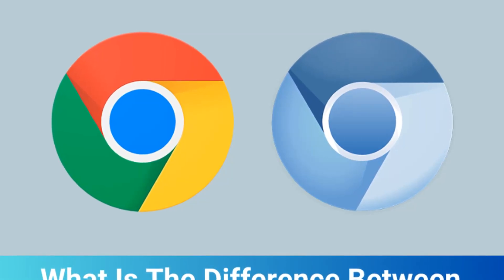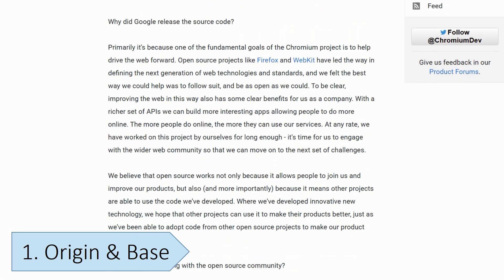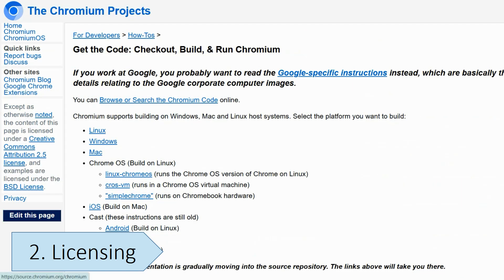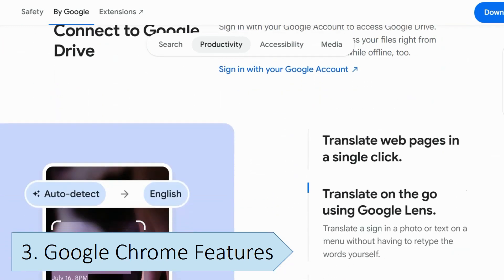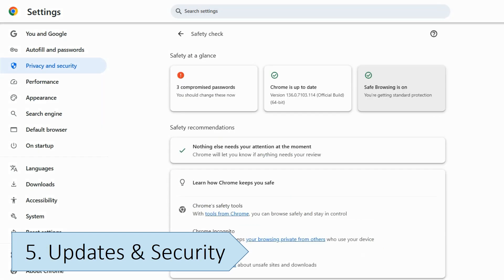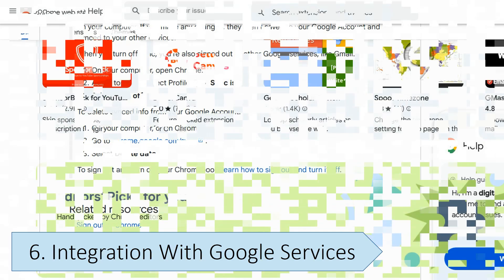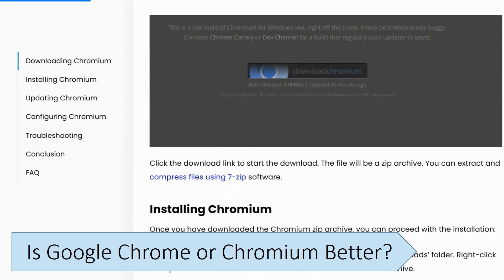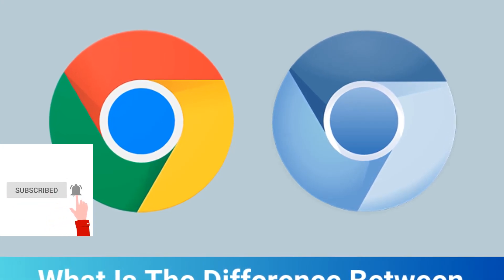What Is The Difference Between Google Chrome and Chromium?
Many people think that Google Chrome and Chromium are the same, but there are some differences in their development, licensing, and features. Chromium has served as the core engine for browsers like Chrome, Opera, Edge, and Brave, handling the display of websites. It can also be used as a standalone browser, but it's missing the key features found in Google Chrome. This video explores the differences between Google Chrome and Chromium.

00:00 - Introduction
00:28 - Origin & Base
00:57 - Licensing
01:25 - Google Chrome Features
01:52 - Privacy & Telemetry
02:12 - Updates and Security
02:32 - Integration With Google Services
03:12 - Is Google Chrome Or Chromium Better?
03:49 - End Screen